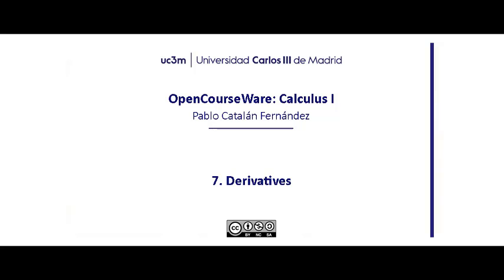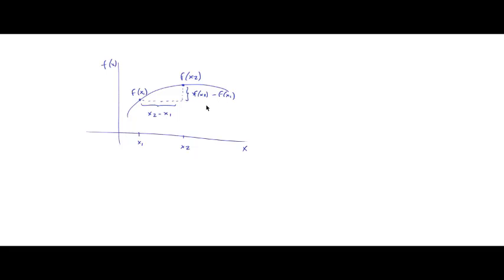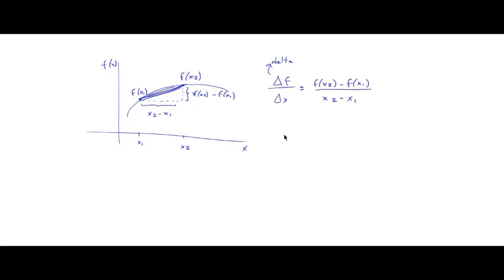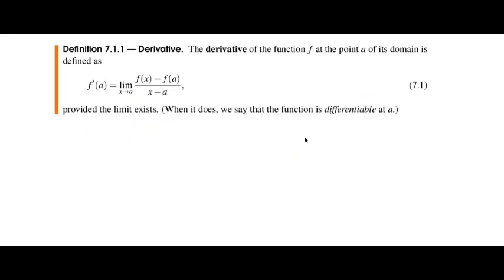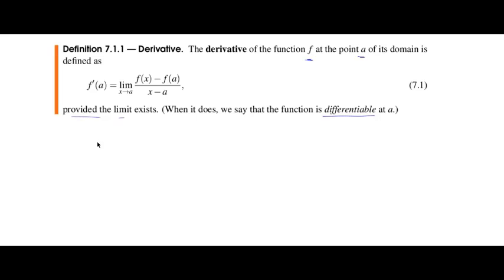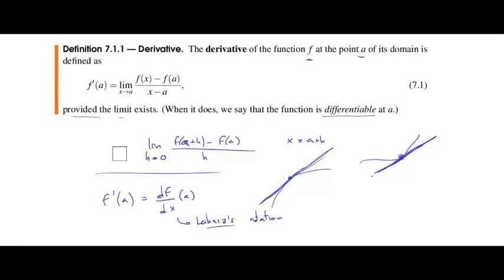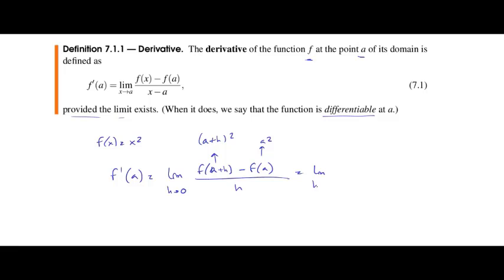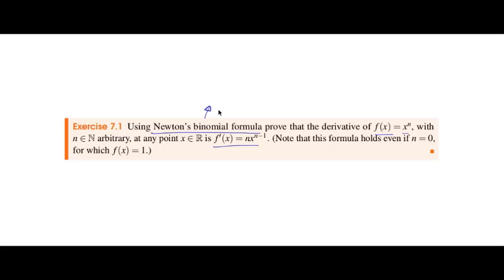7. Derivatives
Course OCW UC3M. Calculus I: 7. Derivatives